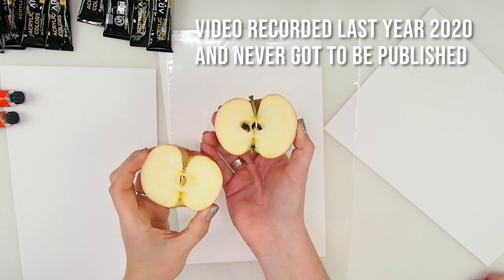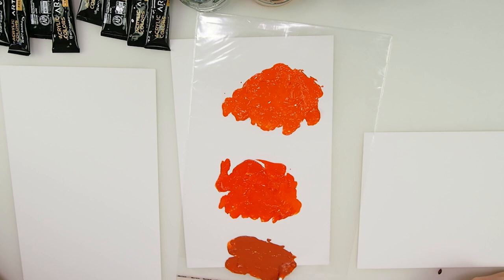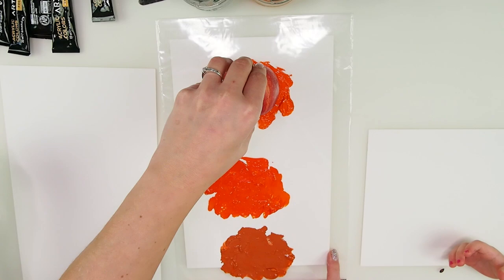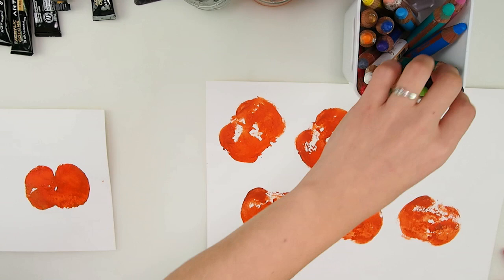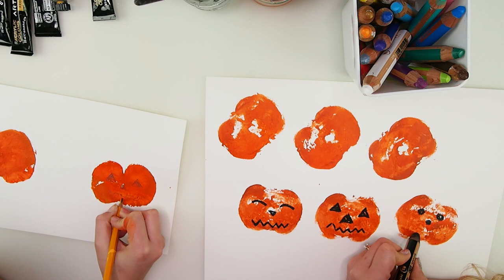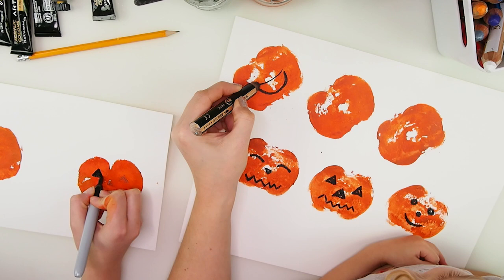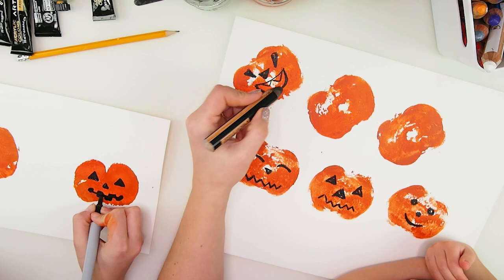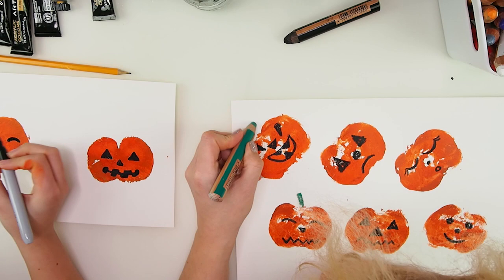🎃 Halloween Stamping with APPLE - kids crafting - painting pumpkins ~ ✂️ Maremi's Small Art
You will access over 30 exclusive videos.
🦋💛 Thank you for considering to become my channel member & get

My Fav Products:
** TRANSPARENT Gesso: